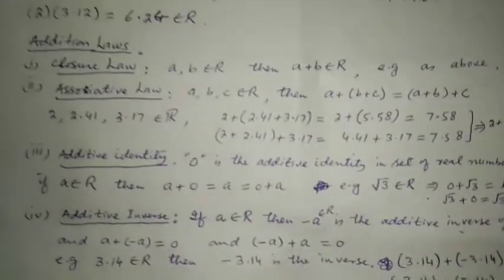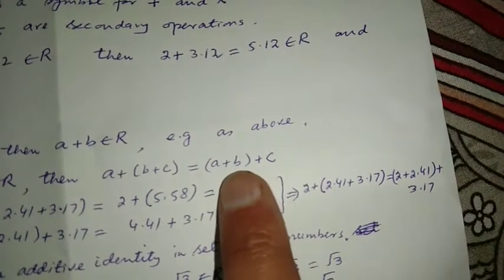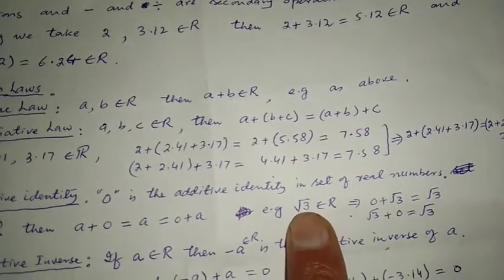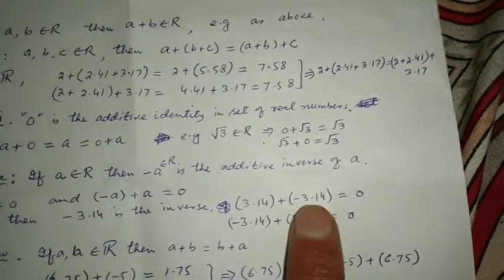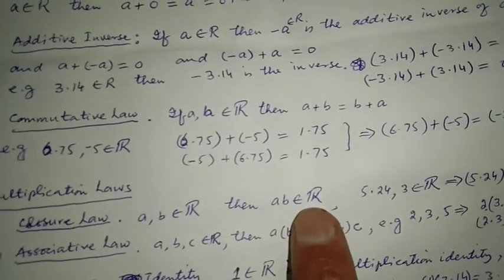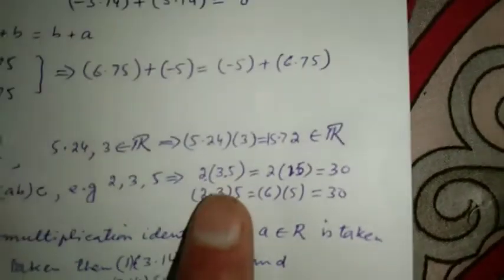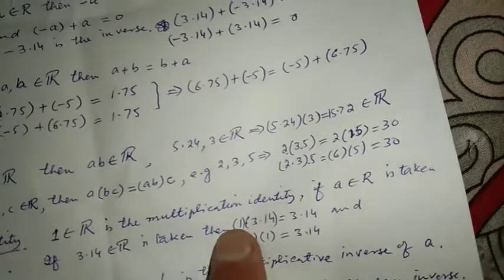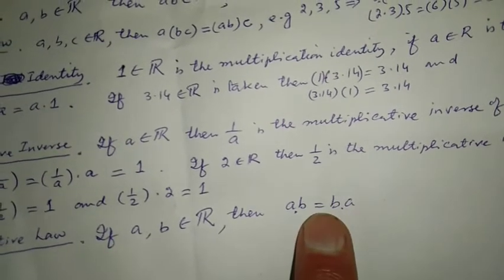Chapter 1: Addition & Multiplication Properties of Real Numbers. F.Sc (part 1) Mathematics, FBISE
properties are explained with examples